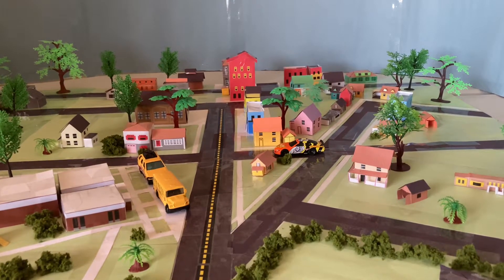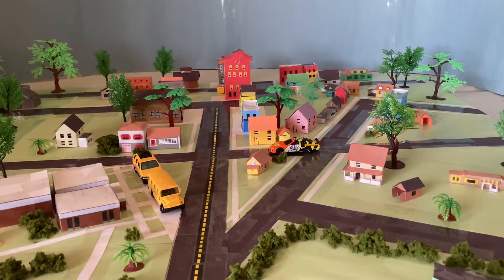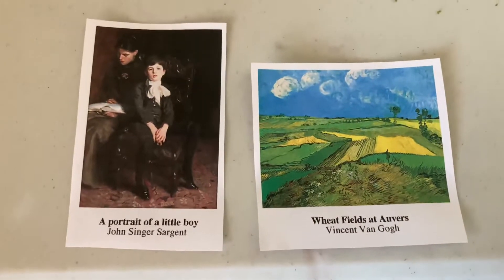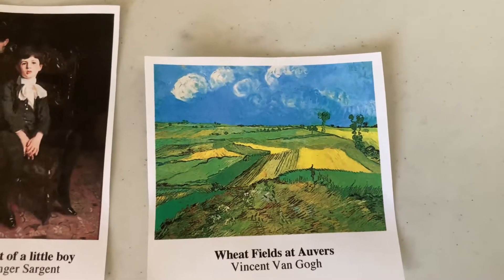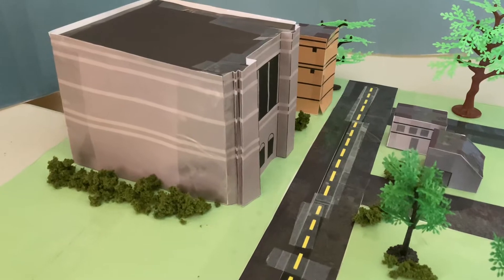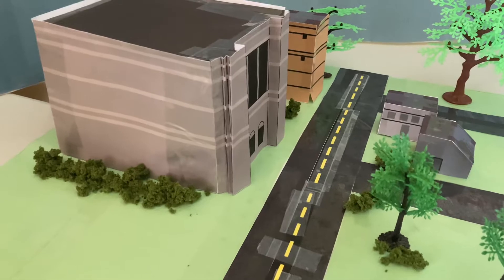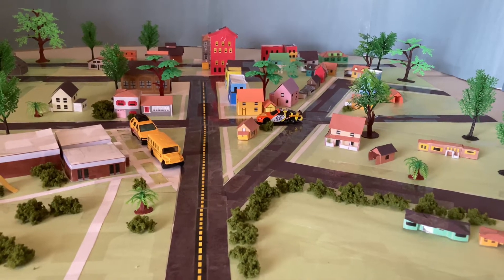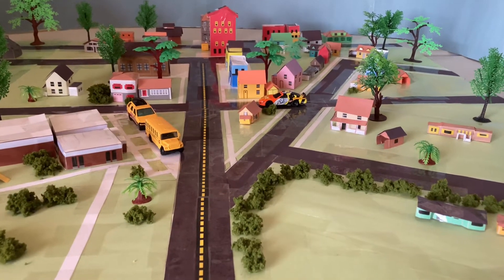A look back of how Mister Rogers Talks About Competition 1481 - 1485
Here's a look back of how Mister Rogers Talks About Competition through episodes 1481 to 1485.

Next episode: Mister Rogers Talks About Play.